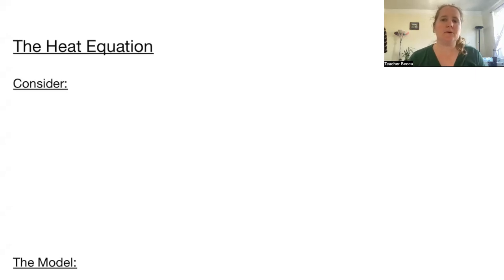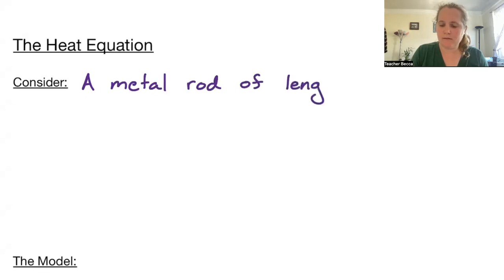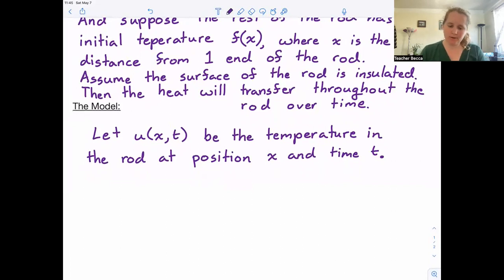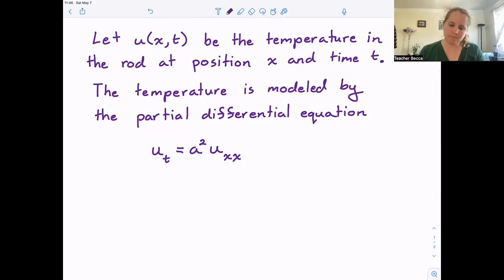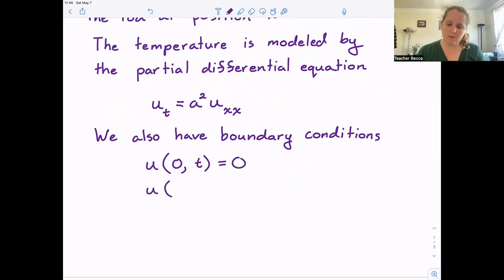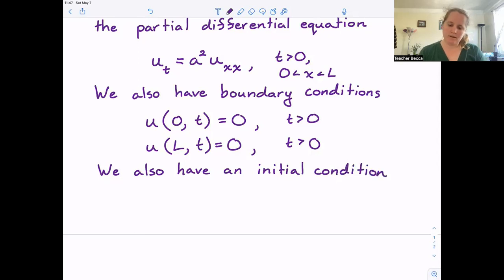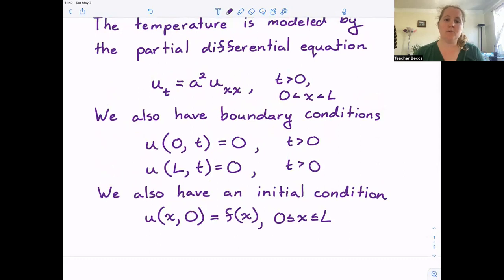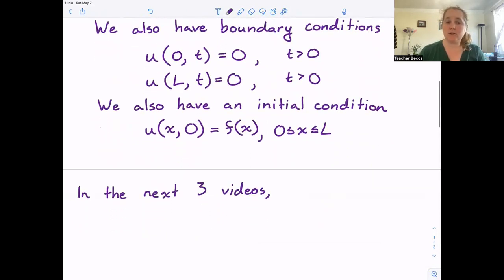DiffEQ Section 12.1, part 1: The Heat Equation